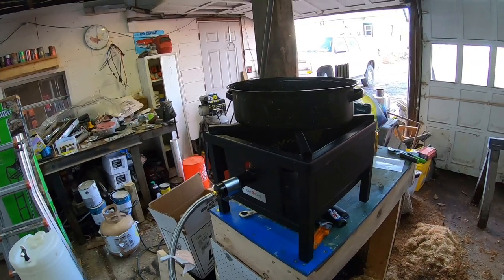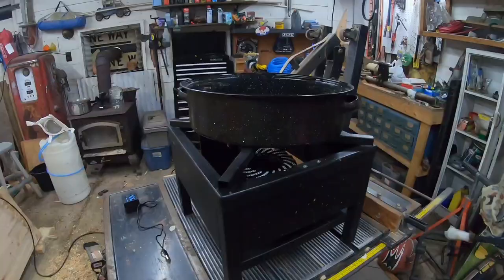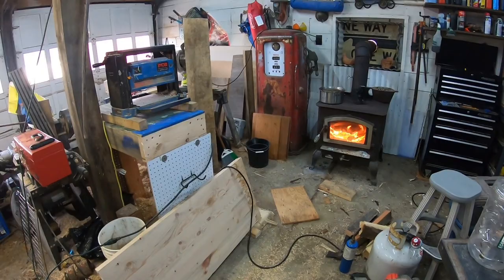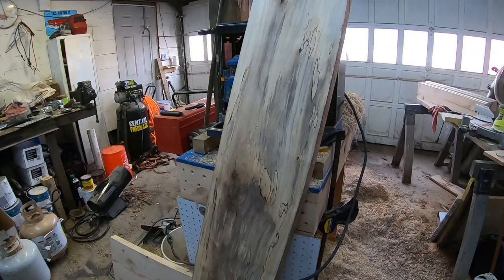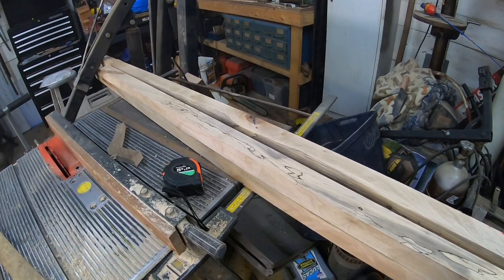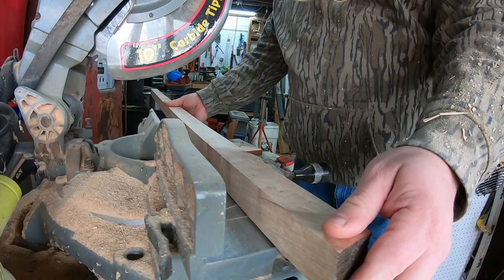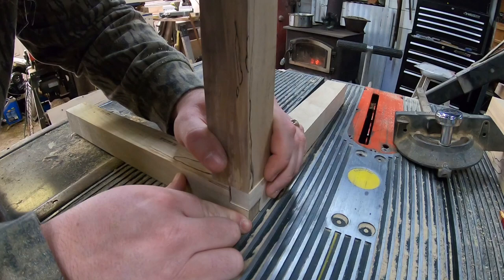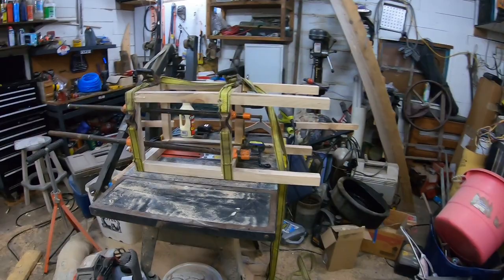Boiling a little sap and building a stand for our syrup filter